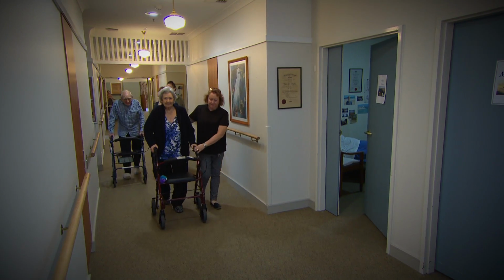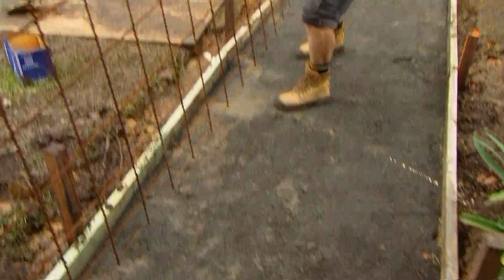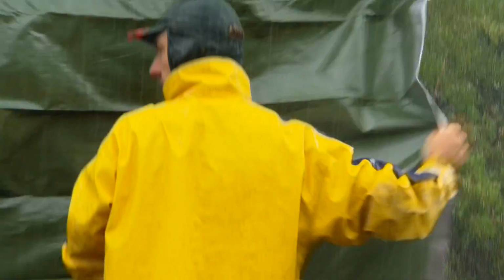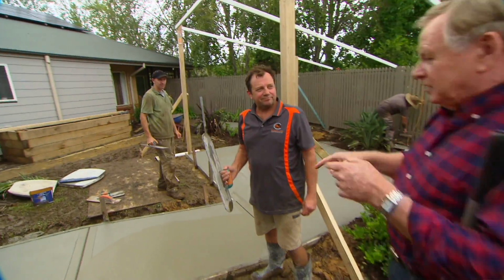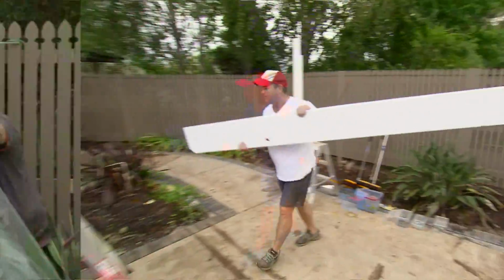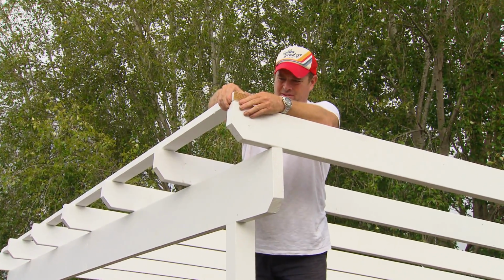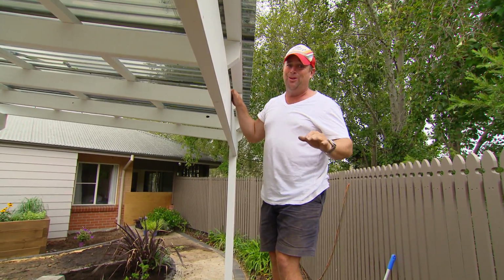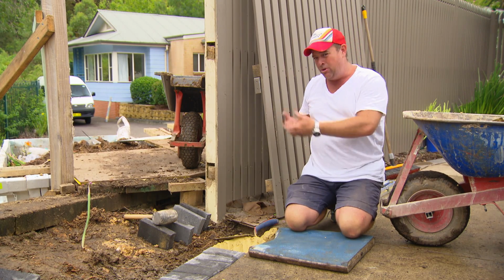How to Build a Garden for People with Dementia: Part 4 | Outdoor | Great Home Ideas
Johanna, Jason and Graham are teaming up for a very special makeover. They’re transforming a garden - but this isn’t any ordinary garden! It’s home to a very special group of people, and one them just happens to be Johanna’s very lovely Nan! You won’t want to miss this heart-warming makeover, which is full of clever planting, landscaping and styling ideas that you can use at home, too.